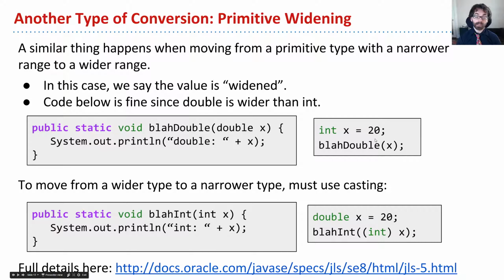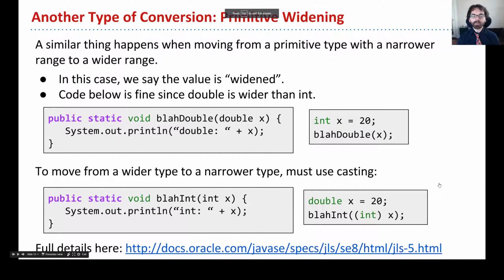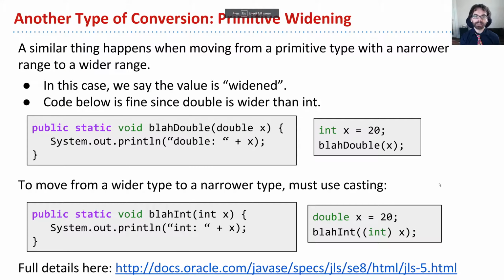[Syntax1, Video 2] Widening